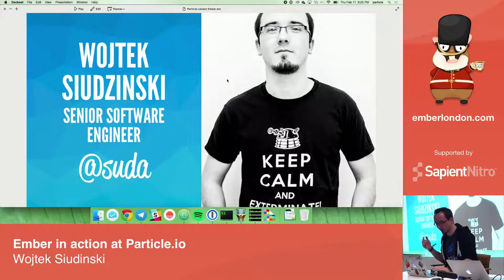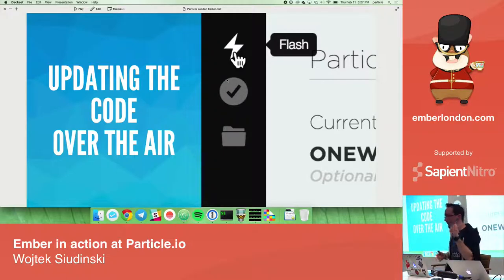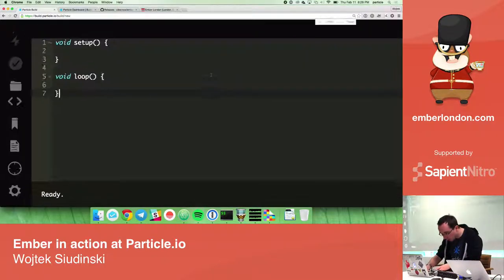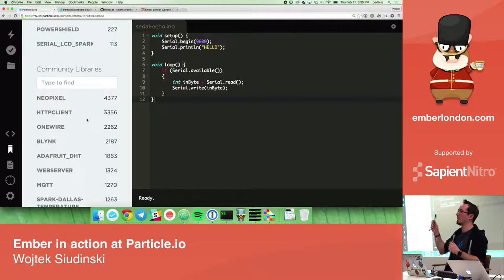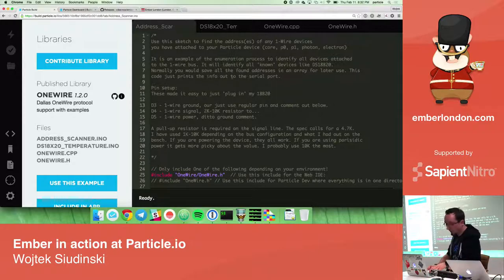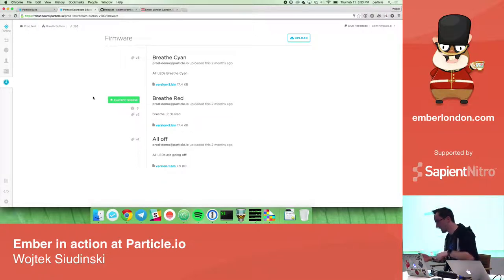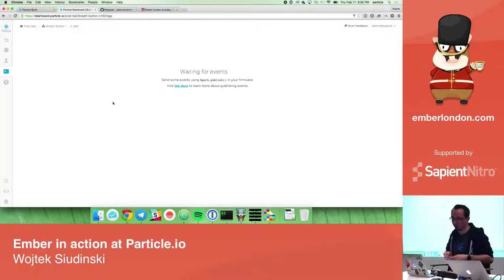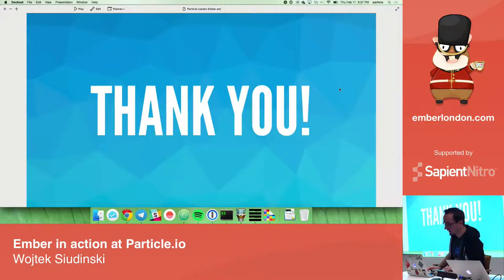Ember in action at Particle.io, by Wojtek Siudinski @ Ember London